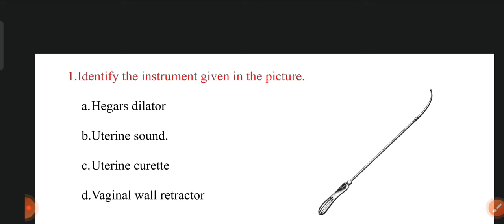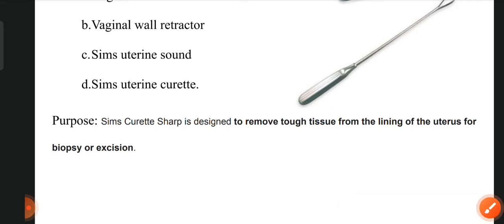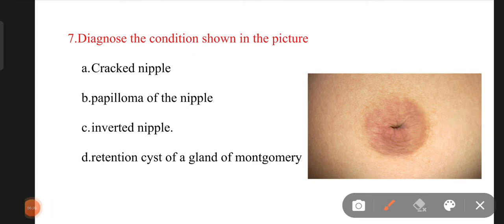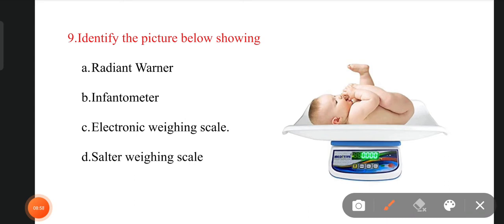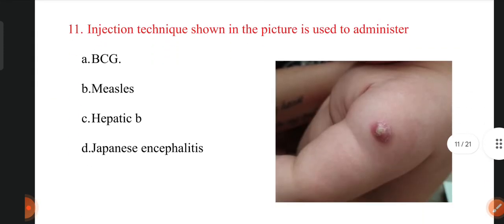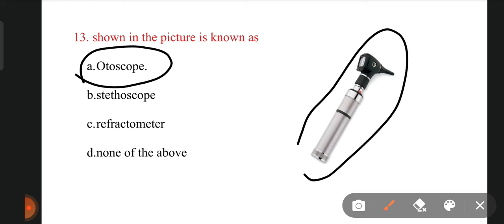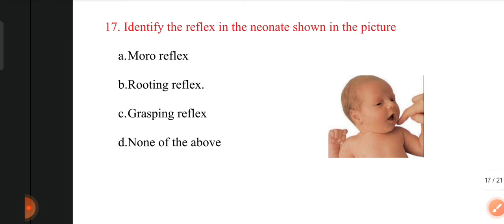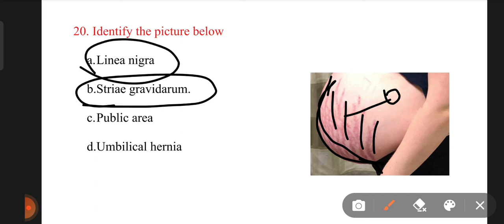staff nurse exam preparation image based questions